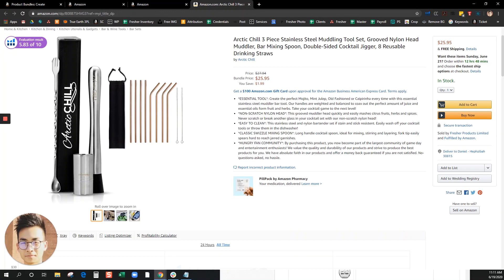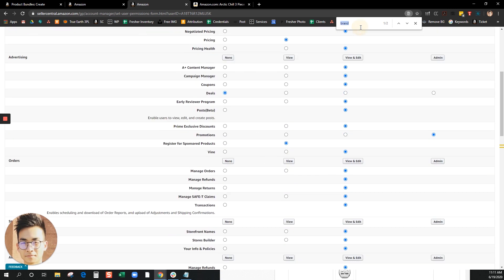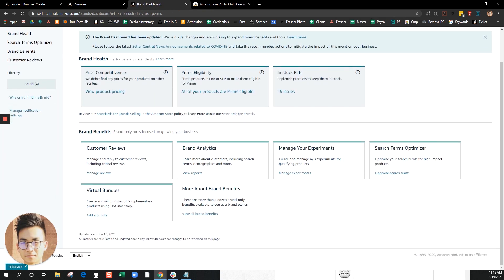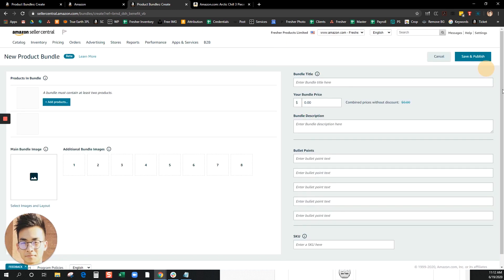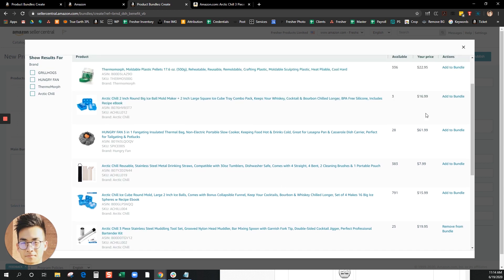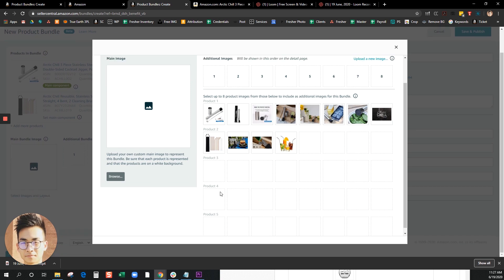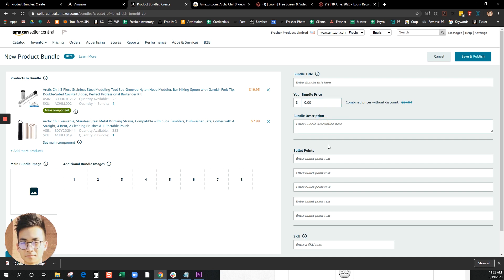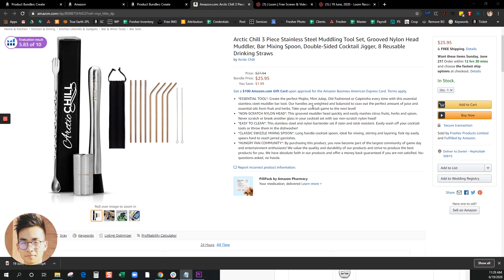VIRTUAL BUNDLE OUT NOW - How to Set Up Virtual Bundles on Amazon Seller Central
Virtual bundle is finally available for brand registered sellers on Amazon!

Requirements
To be eligible to be added to a virtual bundle:

ASINs need to belong to a brand that you own and that is registered in Brand Registry.
ASINs need to have active FBA inventory in the 'New' condition.
The following cannot be included in virual bundles: gift cards, electronically delivered products (like digital music, video, and books), and renewed/used ASINs.
Product bundles can be created only in the US Amazon store.

Bundles must contain two to five ASINs. Each component ASIN must be buyable on its own. This means that multipacks and “multi-box” items (single ASINs that ship in parts in multiple boxes) cannot be created with this tool.

Examples of eligible and ineligible product bundles:

Red pen (2) – This cannot be a bundle because there is only 1 ASIN.
Red pen (1) + blue pen (1) – This can be a bundle.
Red pen (4) + blue pen (7) – This can be a bundle because there are two unique ASINs.